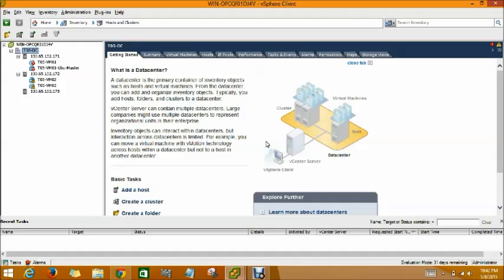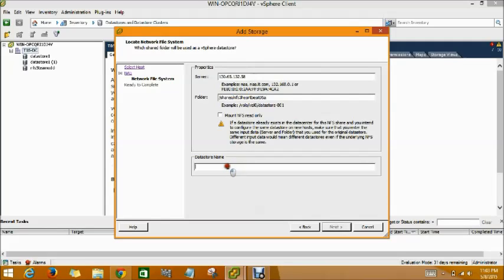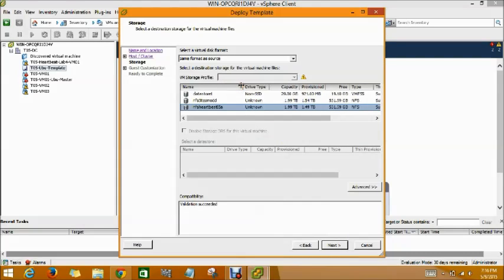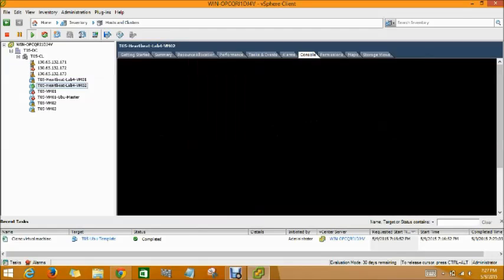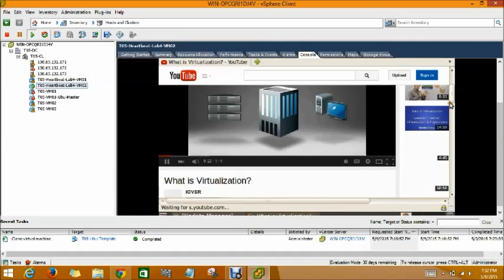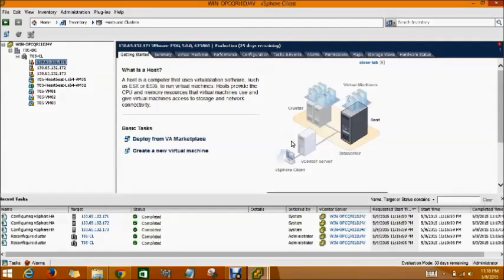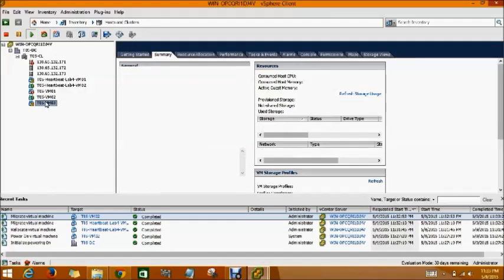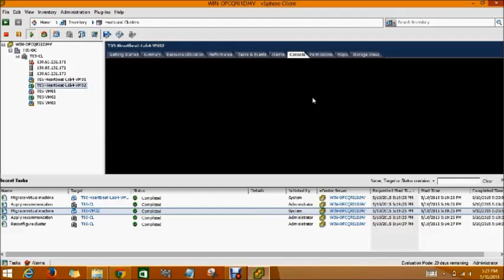CMPE-283-Team05-Lab04-High Availability and Dynamic Resource Scheduling